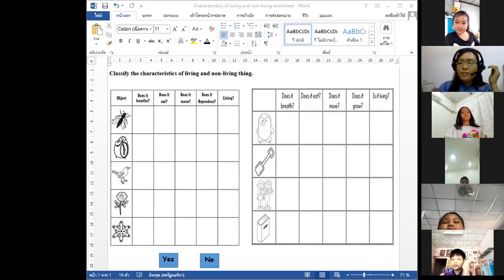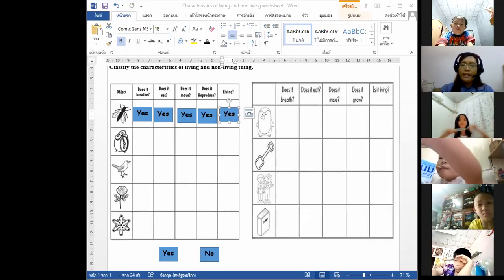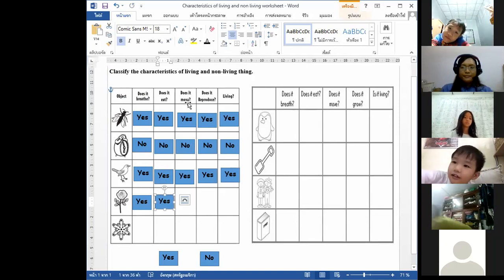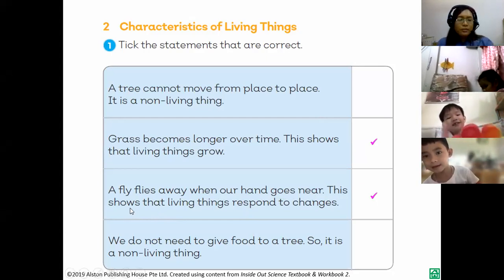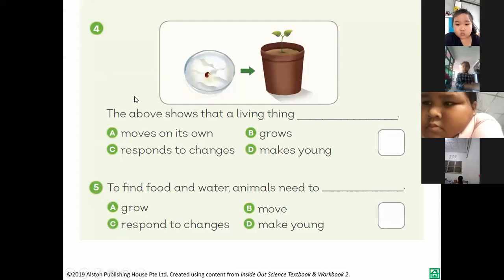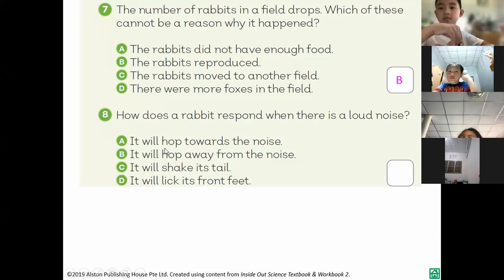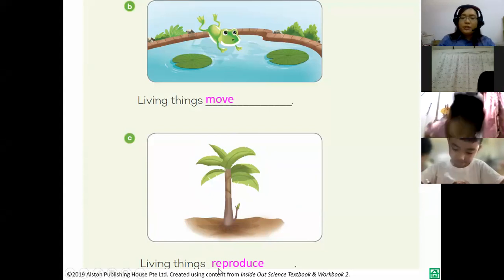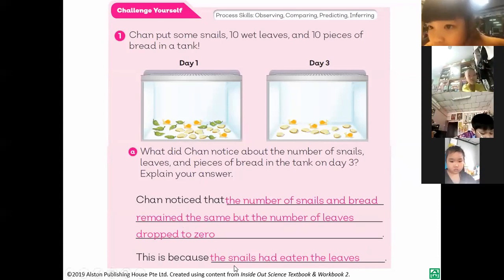P 2/1 MBP | Science | Chapter 1: Characteristics Living and Non-Living Things (Part 4)